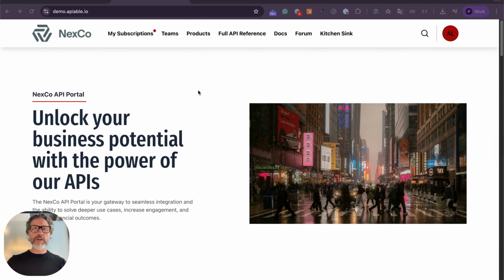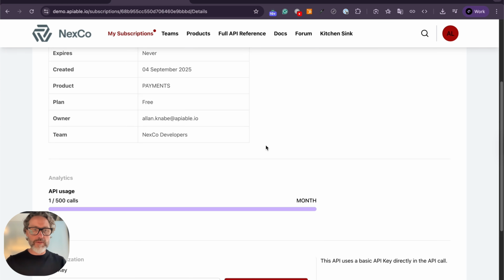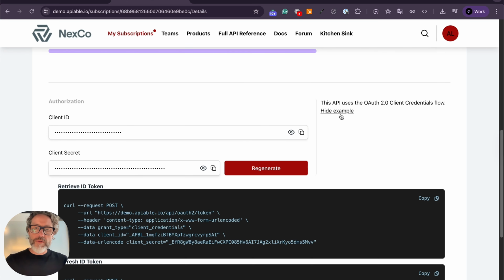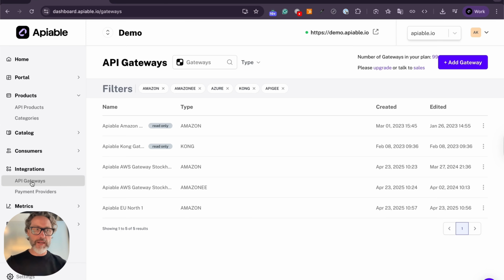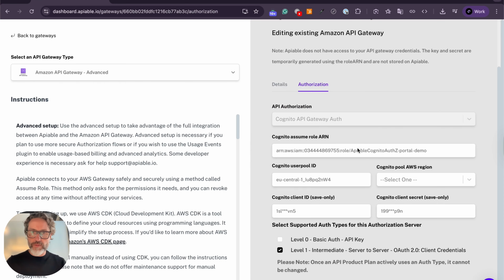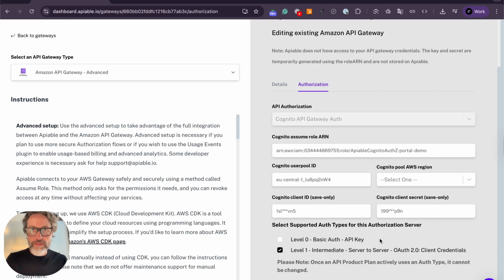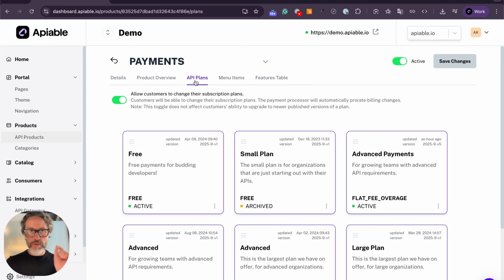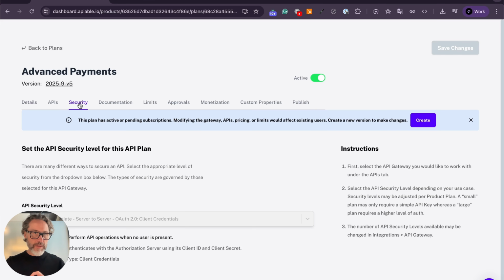Apiable Managing API Credentials Across Plans & Gateways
In this video, we walk through how to manage API credentials across multiple usage plans and API gateways. You’ll see how to control access by plan, and keep credentials secure — all from a single portal. Perfect for teams running multi-gateway setups or offering tiered API access.